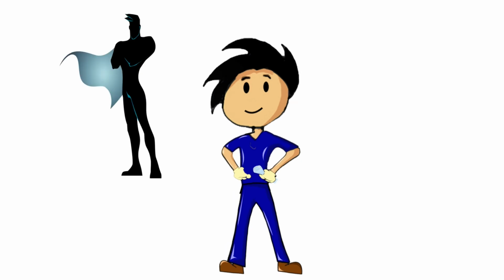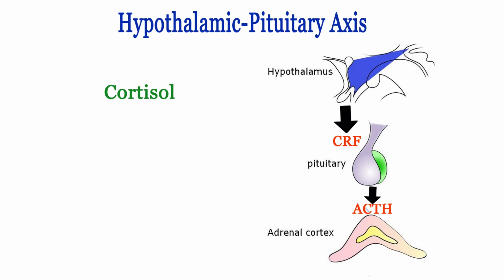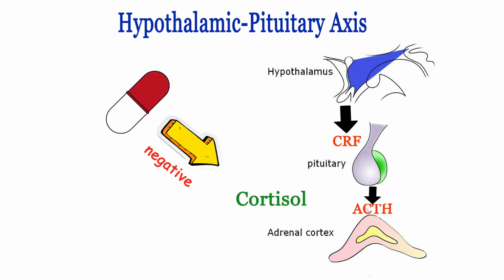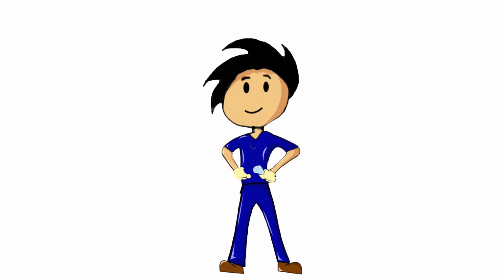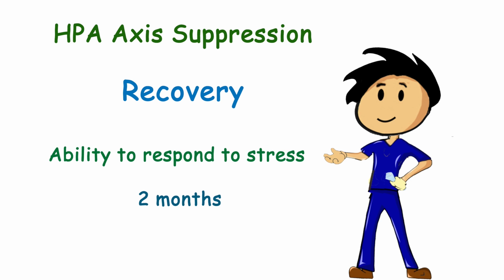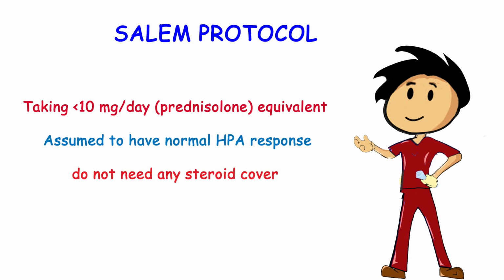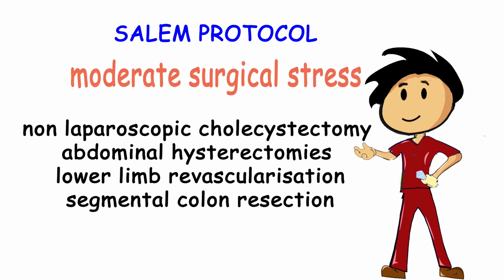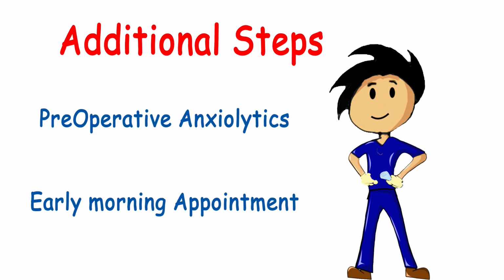Managing Patients Under Long Term Steroids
Some drugs are heroes, some are villains, then there are the drugs that are misunderstood.  One those are steroids.

Now if a patient is under steroids for long term due to other medical conditions, there is a chance of Adrenal Insufficiency – and if we have to operate on such patients , we need some modifications … and that’s the centerpiece of this video.

Sources:
1. Becker DE. Basic and Clinical Pharmacology of Glucocorticosteroids. Anesthesia Progress 2013;60:25–32. doi:10.2344/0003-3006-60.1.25.
2.Gibson N, Ferguson JW. Steroid cover for dental patients on long-term steroid medication: proposed clinical guidelines based upon a critical review of the literature. British Dental Journal 2004;197:681–5. doi:10.1038/sj.bdj.4811857.
3. Liu MM, Reidy AB, Saatee S, Collard CD. Perioperative Steroid Management. Anesthesiology 2017;127:166–72. doi:10.1097/aln.0000000000001659.
4.Miller CS, Little JW, Falace DA. Supplemental corticosteroids for dental patients with adrenal insufficiency. The Journal of the American Dental Association 2001;132:1570–9. doi:10.14219/jada.archive.2001.0092.
5.Shaikh S, Verma H, Yadav N, Jauhari M, Bullangowda J. Applications of Steroid in Clinical Practice: A Review. ISRN Anesthesiology 2012;2012:1–11. doi:10.5402/2012/985495.